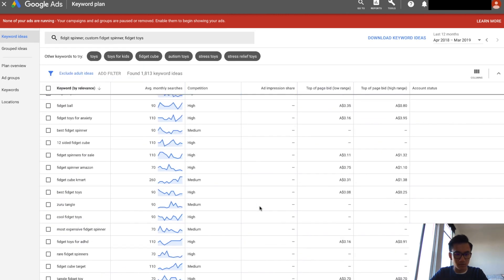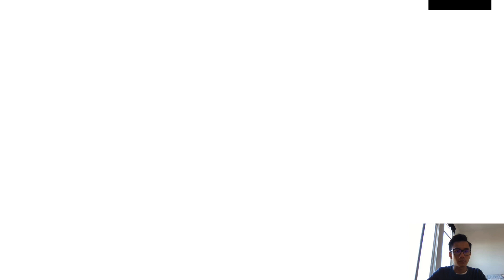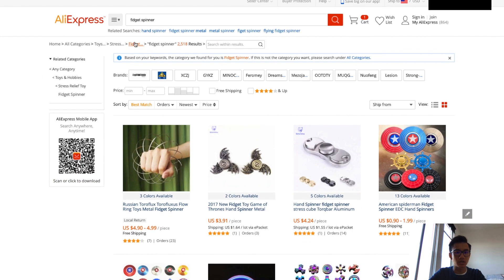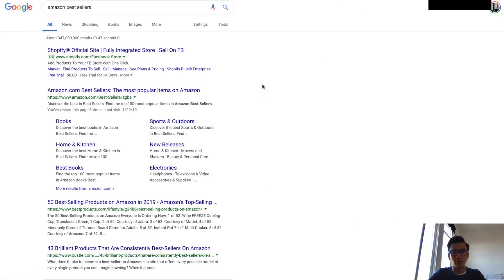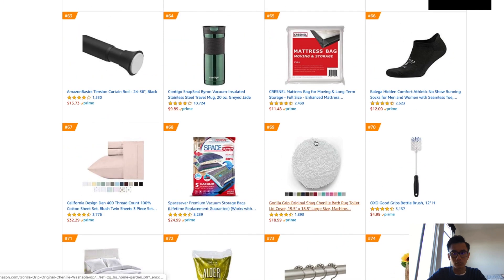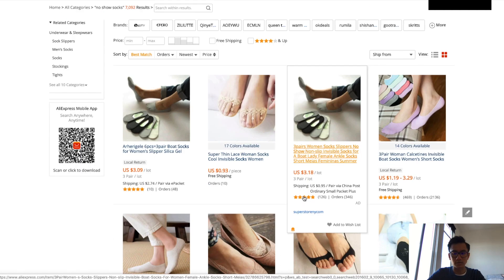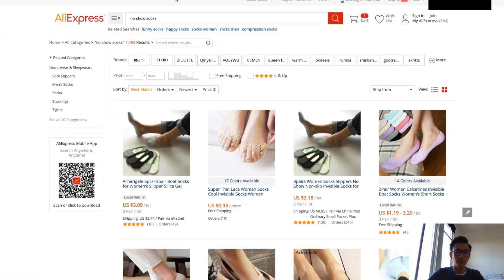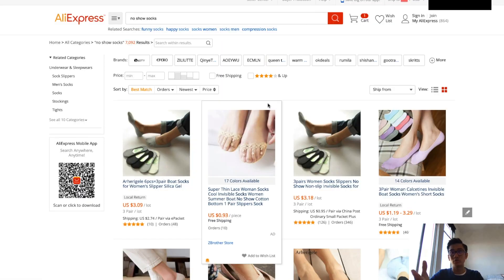(Day 8) Google Shopping For Shopify A-Z | Product Research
Product Research and finding the right products for Google Shopping is very important. In this video I take you through LIVE on how I find products that meet my criteria for google shopping.

If you found that valuable and would like to watch and learn how I find 3 more winning products using 3 more different strategies check out the course below! 👇

Answering ALL Questions, Mentorship Requests, Video Requests, Help
- @andyqmai (instagram)